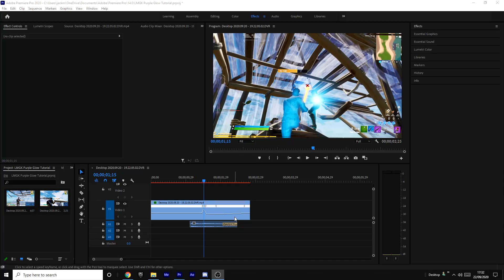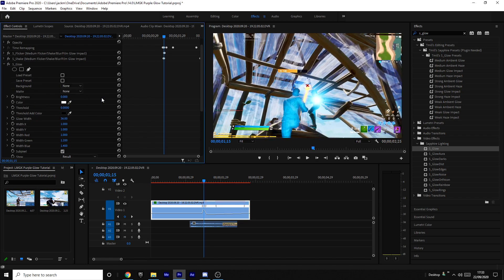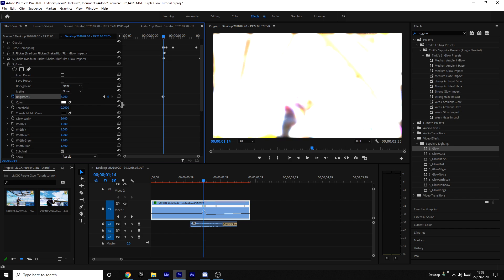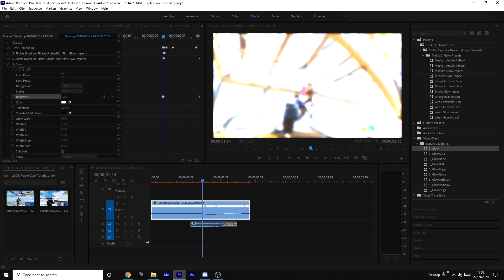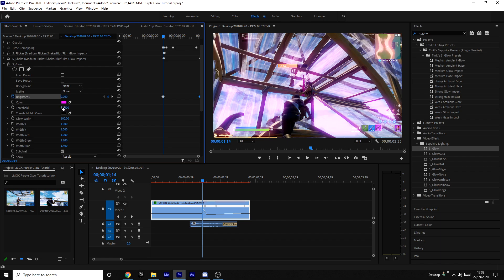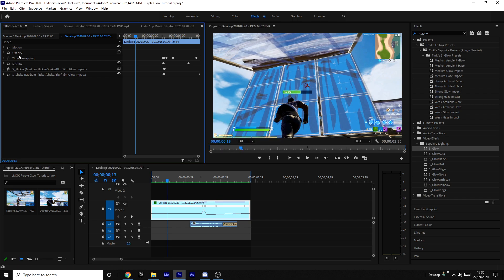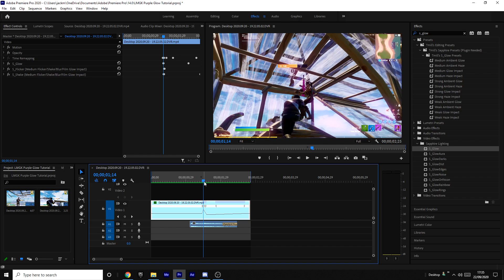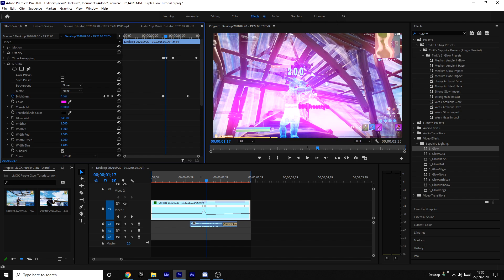How To Edit Like LMGK (Purple Glow Effect) - Premiere Pro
GET MY PRESET PACKS (What i edited this video with)
Premiere Pro
After Effects
Epic
here is a lil tutorial i havent made one in a bit
PC STUFF
SPECS:
CPU (Highly Recommend)

PERIPHERALS:
Mouse (Highly Recommend)
Mic - £15 USB Mic - idk what brand